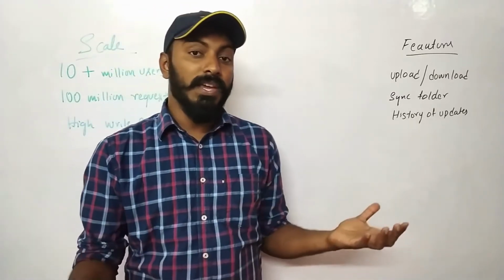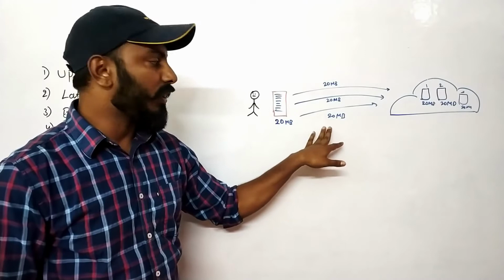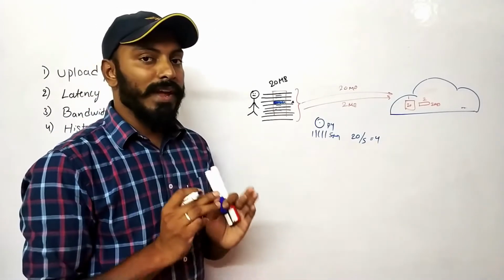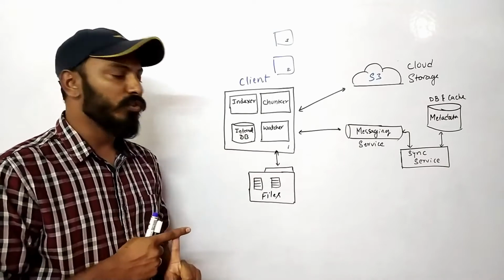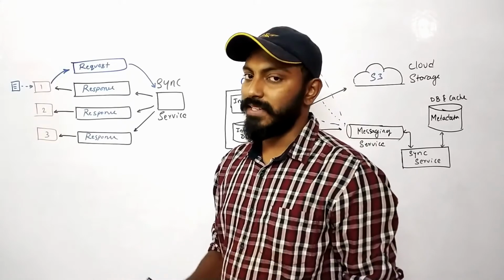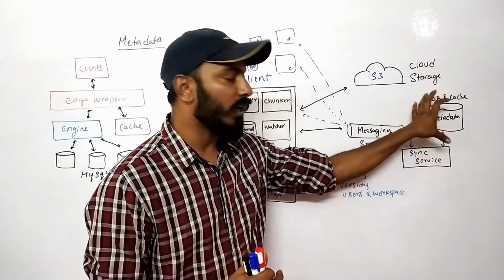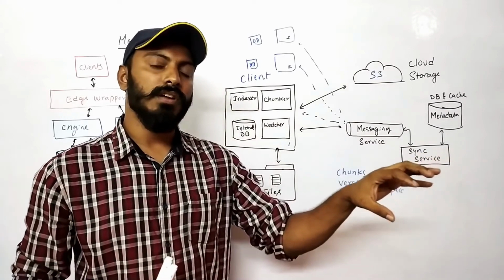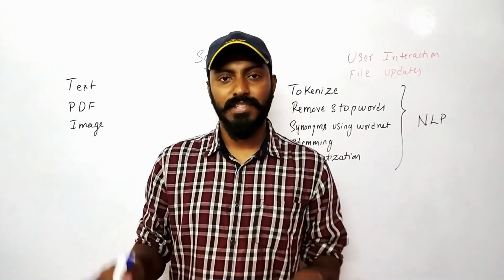MUST WATCH What is The BEST Cloud Storage in 2021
What is The BEST Cloud Storage in 2021

Dropbox vs OneDrive vs Google Drive vs iCloud vs Amazon vs OrangeDrive
take a look at it.

Dropbox vs OneDrive vs Google Drive vs iCloud vs Amazon